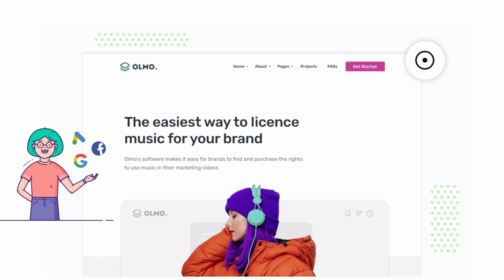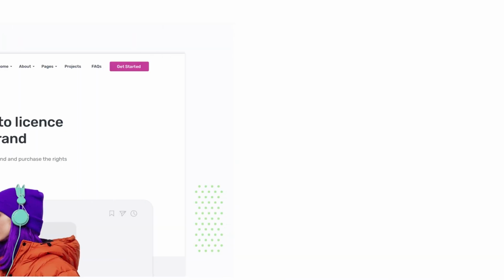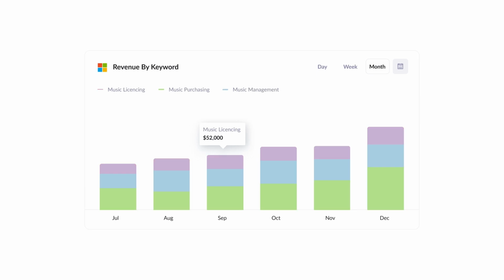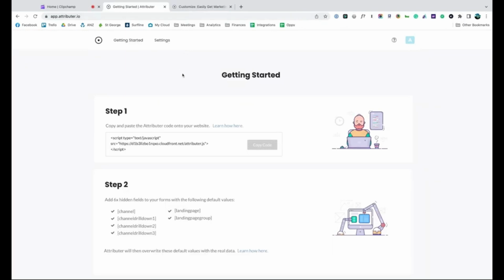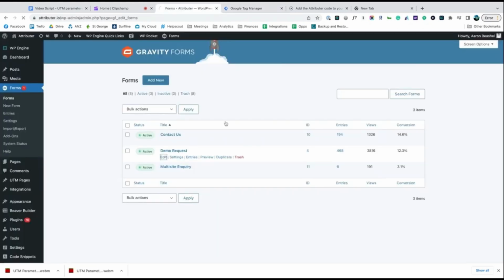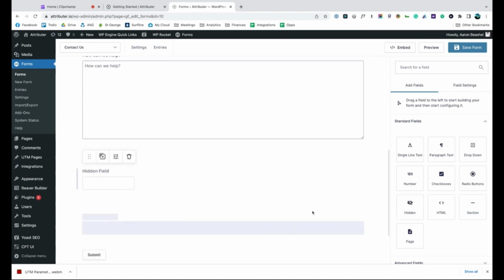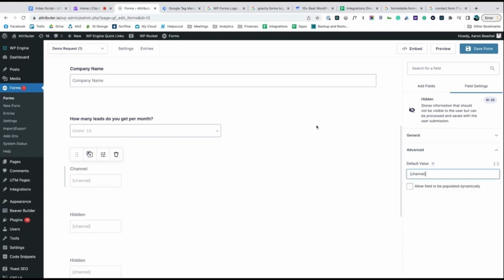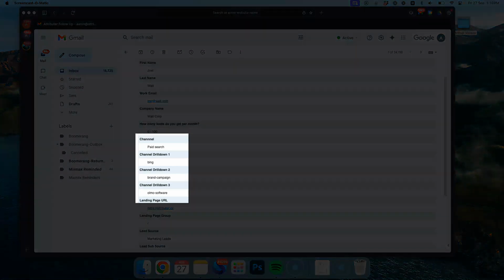Track Bing Ads in Pipedrive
In this video, we'll show you how to use a tool called Attributer to capture Bing Ads data in Pipedrive, so that you can track which campaigns, ads, keywords, etc are generating your leads & customers.